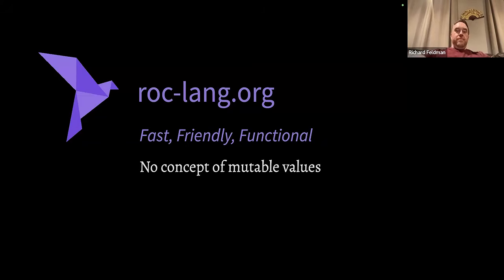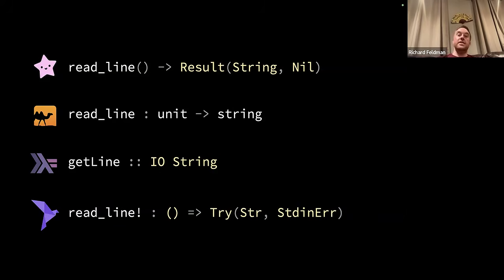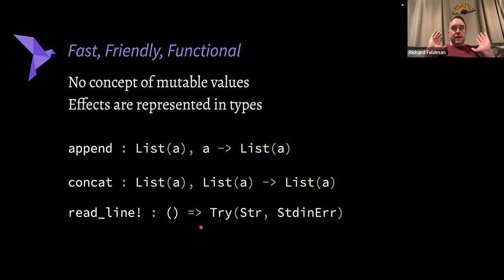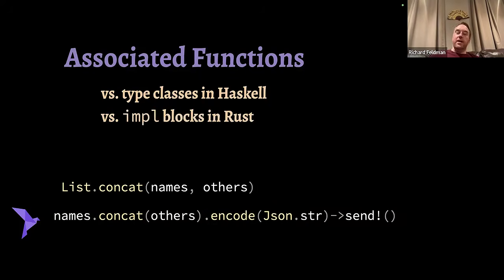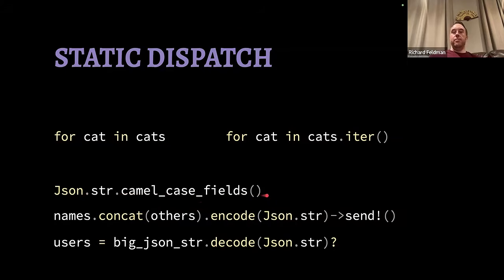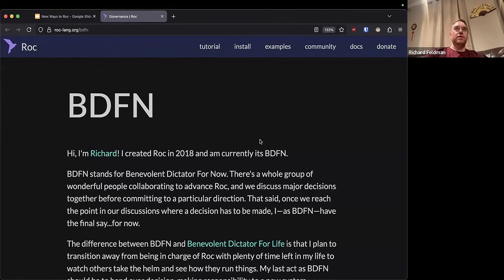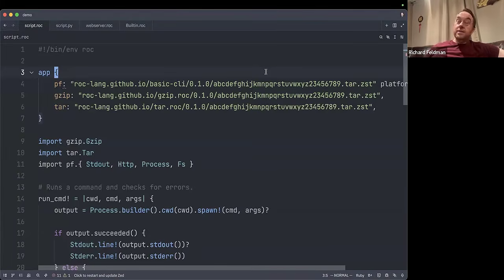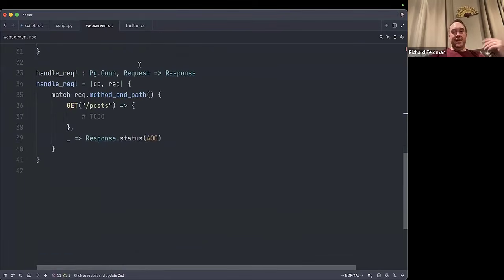Richard Feldman, "New Ways to Roc!"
In the past year, Roc has gotten a new syntax, a new foundational abstraction, and a new compiler. A lot has changed! This talk is a reintroduction to the language, including how it now compares to other functional languages as well as to popular imperative languages – which it now resembles more, despite still being fully functional!